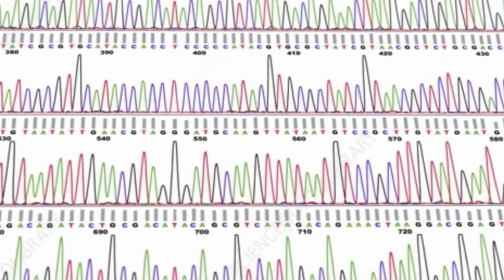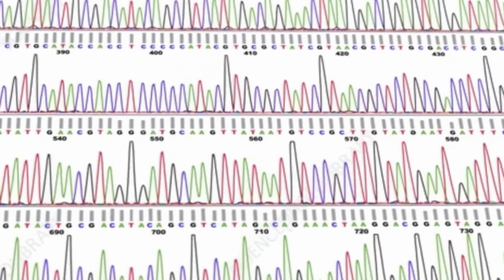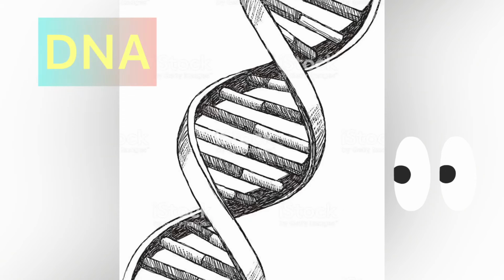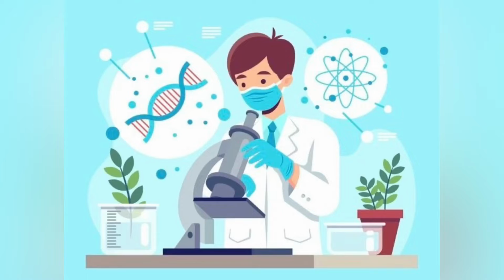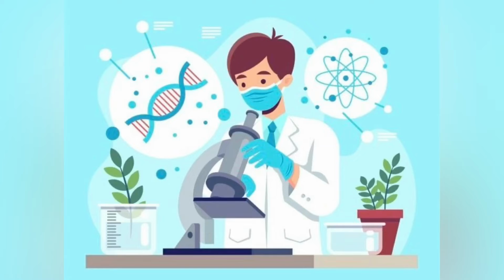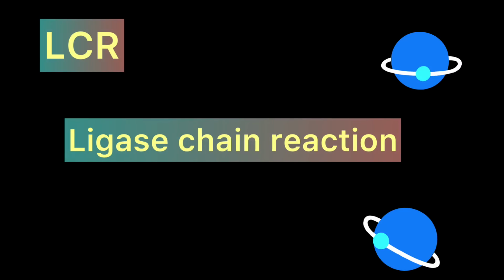What is DNA Replication?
DNA replication is the biological process of producing two identical replicas of DNA from one original DNA molecule.